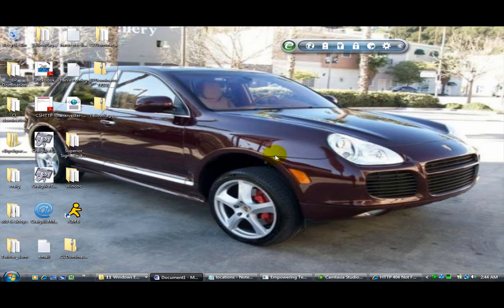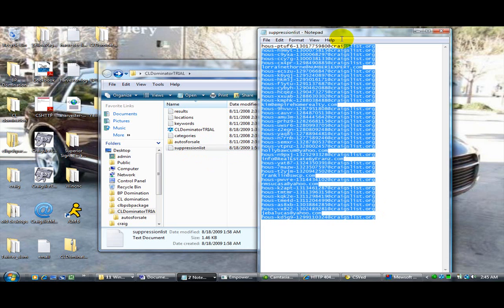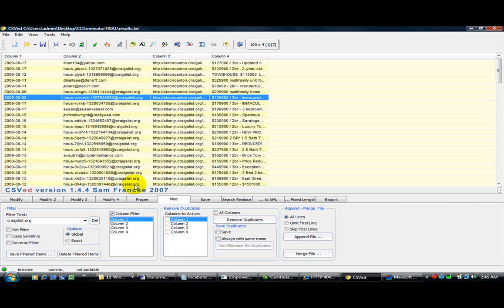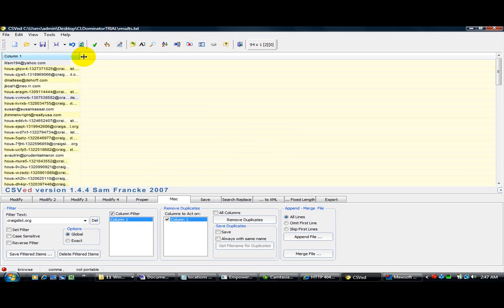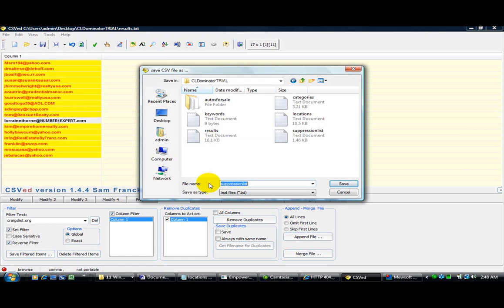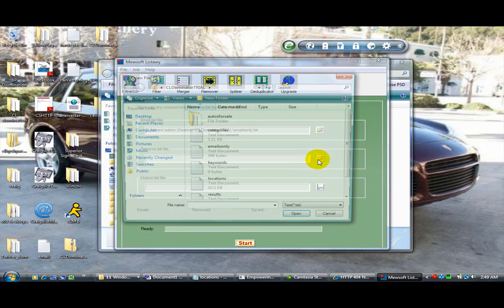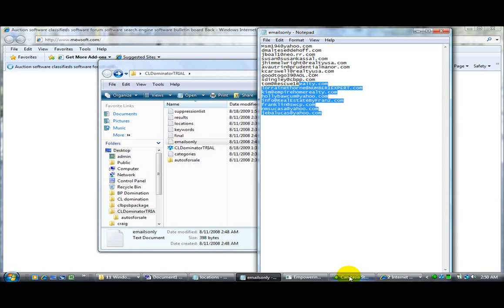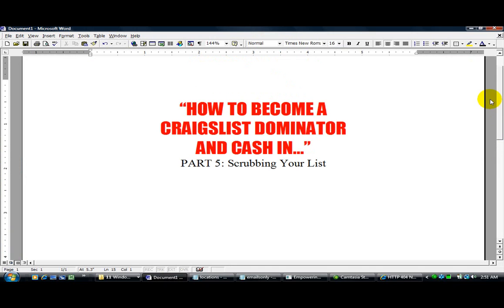Scrubbing Your Email List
craiglist part 5